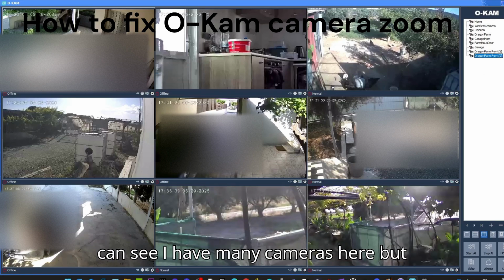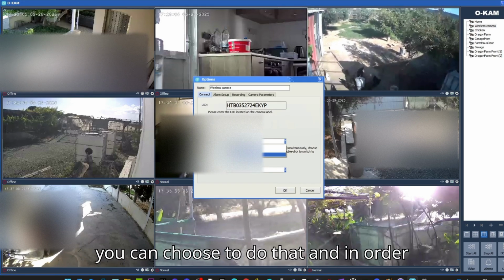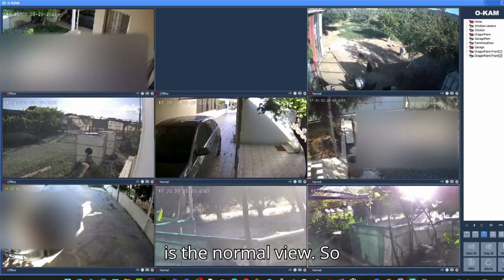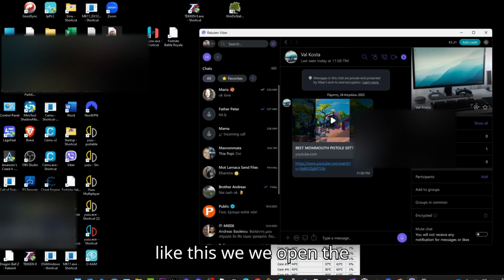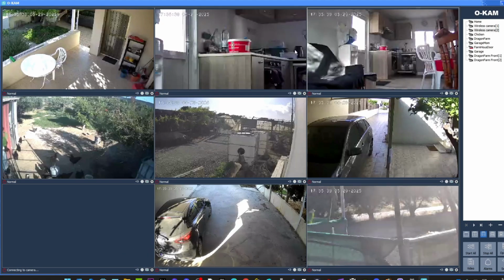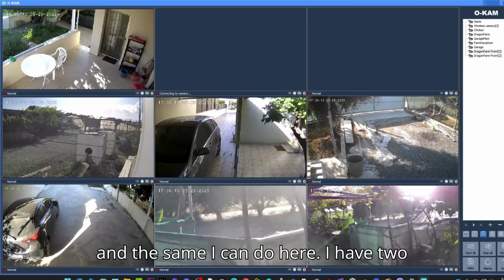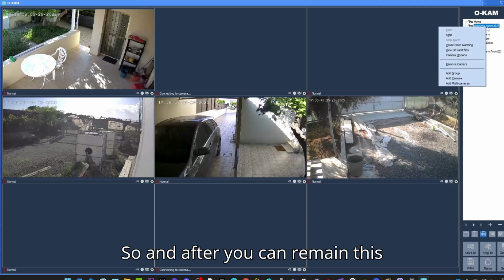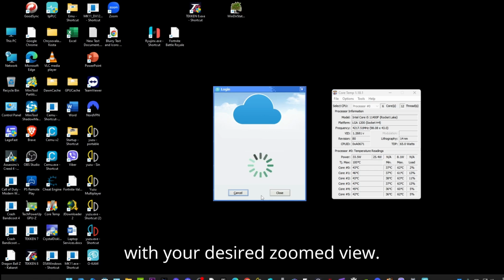How to fix the zoom setting & view in O-Kam Temu Cameras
O-KAM for pc does not show correct zoom setting for Temu Wifi cameras. This trick or hack will allow you to set correctly the camera view

🛒 Relevant Wi-Fi camera mount or accessory:

O-KAM Pro For PC is only used for video preview, please register account, add devices, configure parameters and other operations in the cell phone app above, and then use the computer side to login to watch the video.omed view in O-Kam Temu Cameras